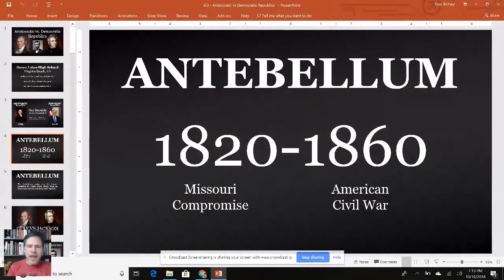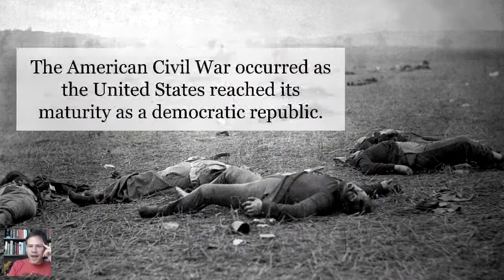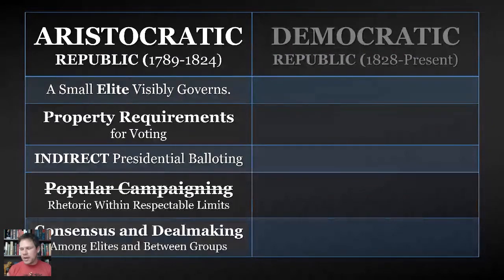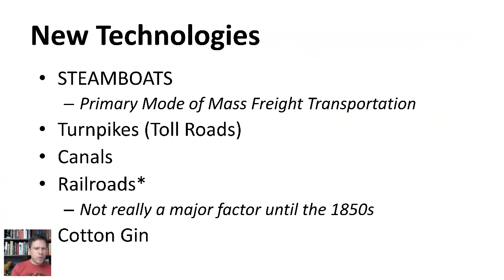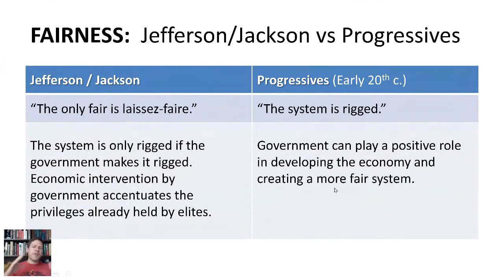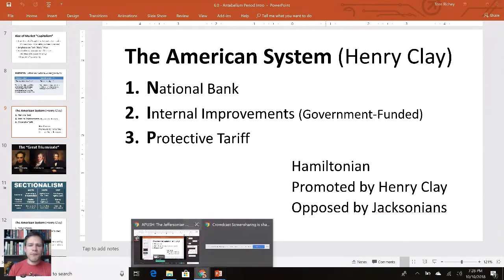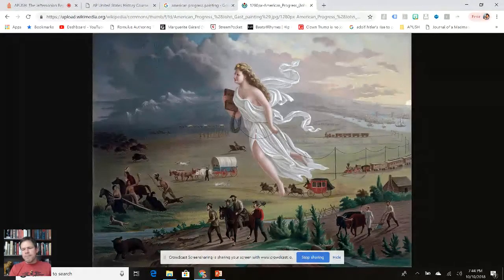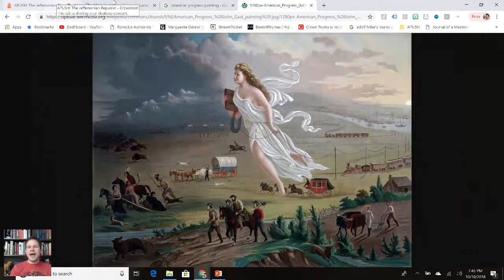APUSH - Jeffersonian Republic & Period 4 Review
Learn about the Jeffersonian Republic and how Jefferson's presidency reshaped early American democracy. This APUSH review covers the Louisiana Purchase, Democratic-Republican principles, and the shift from aristocratic to democratic governance during Period 4.

This video breaks down the political, economic, and social changes from Jefferson through the Era of Good Feelings. You'll explore the transition to democratic ideals, the Market Revolution, westward expansion, and key conflicts like the War of 1812. Great for reviewing Period 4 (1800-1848) and preparing for AP exam questions on early republic politics.

⏱️ TIMESTAMPS:
0:00 Q&A Session
0:31 Era of Good Feelings
1:35 Aristocratic vs Democratic Republic
3:10 Republican Government Forms
4:42 Democratic Participation Changes
6:18 Market and Industrial Revolutions
7:51 New Technologies Overview
9:25 Rise of Market Capitalism
10:59 Self-Made Man Concept
12:33 Jeffersonian Economic Views
14:05 Henry Clay's American System
15:39 Louisiana Purchase Impact
16:43 Jefferson's Agricultural Vision
19:52 Manifest Destiny Idea
20:25 War of 1812 Overview
21:58 War of 1812 Changes
24:34 Pre-War Diplomacy
27:11 Soft vs Hard Money
28:44 Manifest Destiny Explained
31:21 Panic of 1819 Effects
34:30 Economic Impact on Women
35:32 Jay's Treaty Significance
36:34 American System Details
38:08 Virginia Kentucky Resolutions
40:48 McCulloch v Maryland Case
42:22 Government Economic Policies
42:54 Session Closing Remarks

📚 WHAT YOU'LL LEARN:
• Jeffersonian democracy and Democratic-Republican principles
• Louisiana Purchase and westward expansion
• Transition from aristocratic to democratic republic
• Market Revolution and rise of capitalism
• War of 1812 causes and consequences
• Key Supreme Court cases and political debates
• How these developments connect to APUSH exam themes